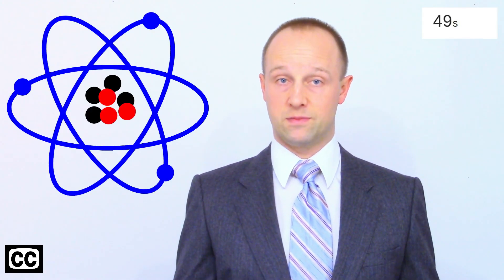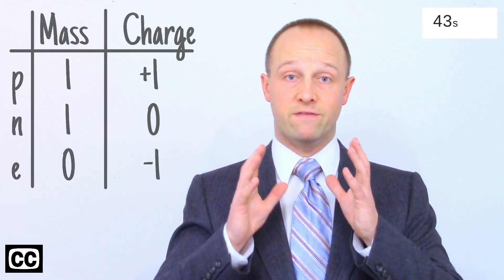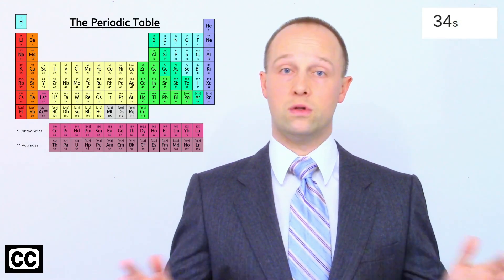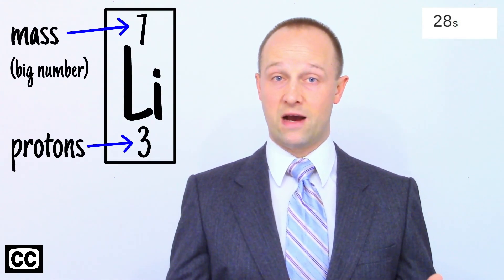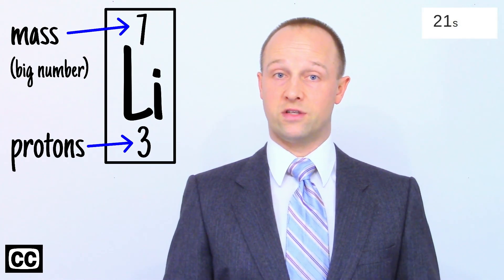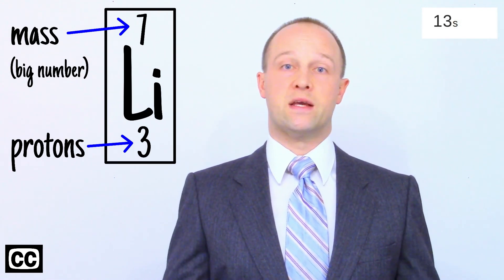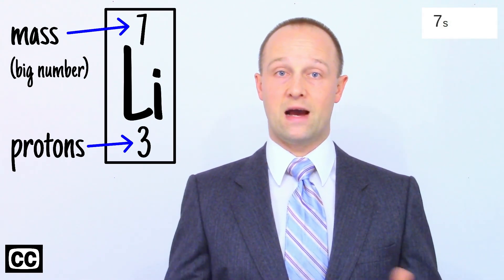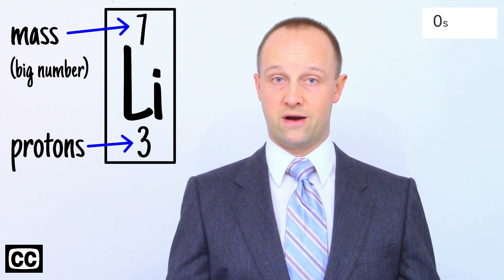⚡Atoms & The Periodic Table - GCSE IGCSE 9-1 Chemistry - Science - Succeed Lightning Video⚡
A secondary education revision video to help you succeed in your Science GCSE and IGCSE.  Let Mr Thornton simplify how Atoms and The Periodic Table work - it's easy when you know how!  No unnecessary information, just the stuff you need to know for GCSE and IGCSE Science revision, in a short, sweet video, to help you Succeed In Your GCSE and IGCSE!